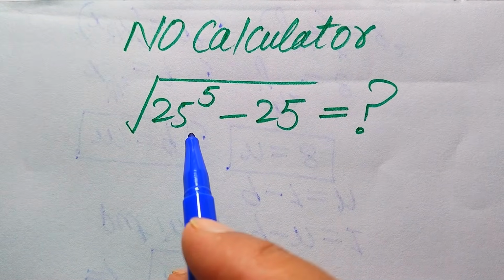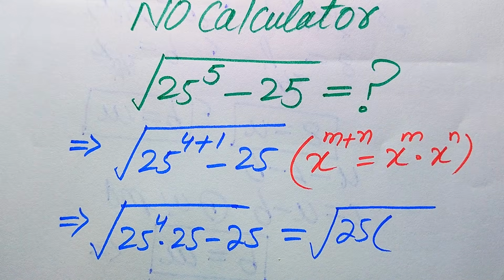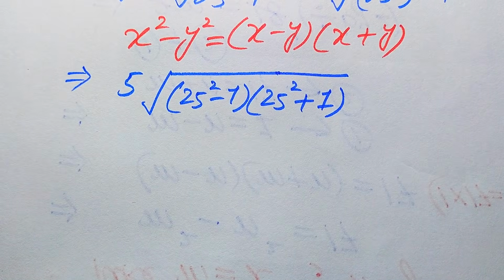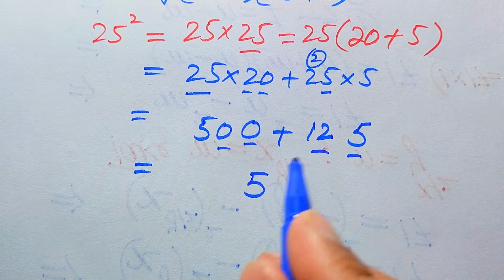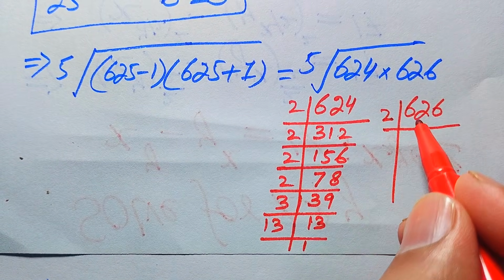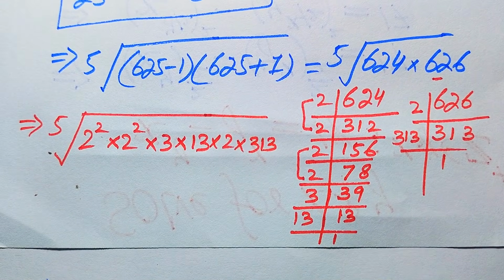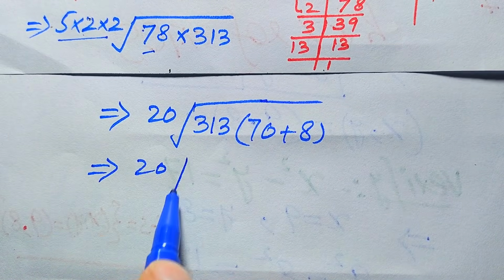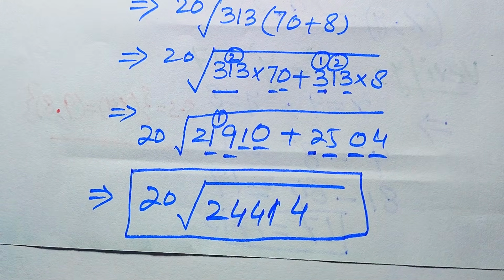Solving a 'Harvard' University entrance exam ?